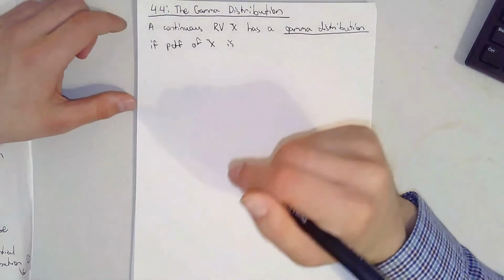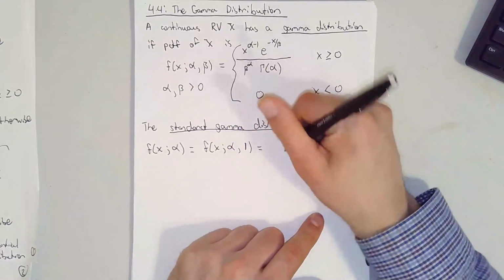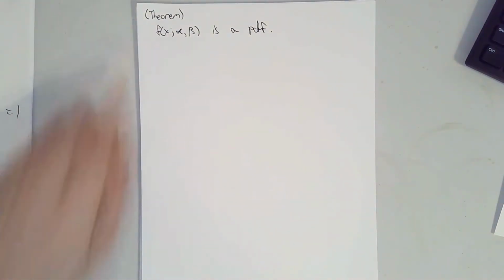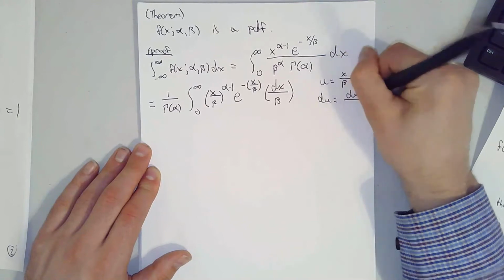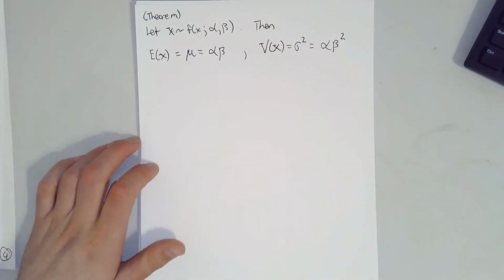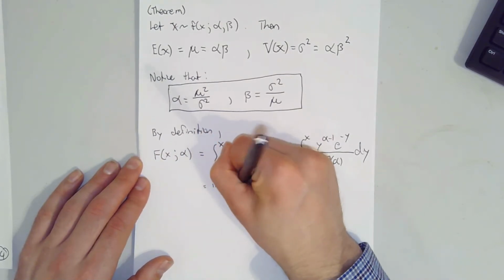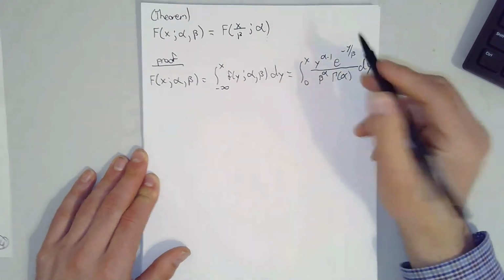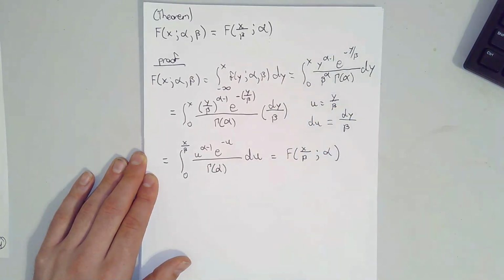4 4 The Gamma Distribution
Basic properties of the gamma distribution.